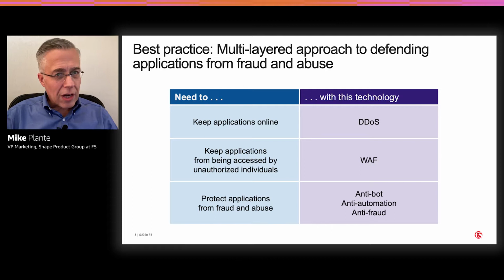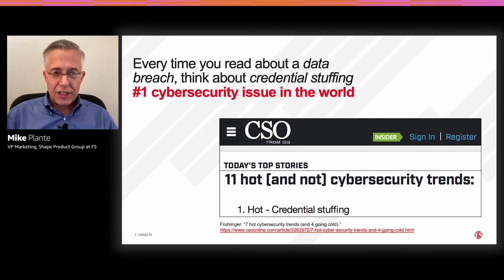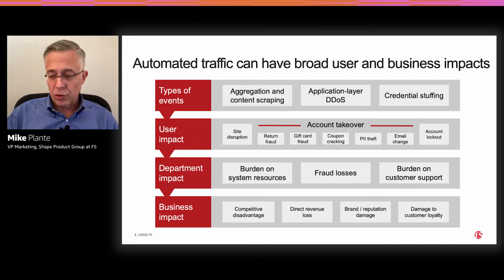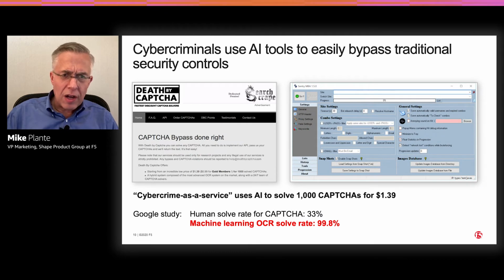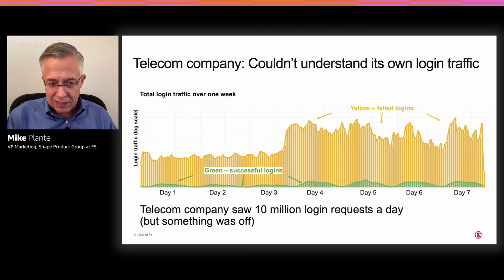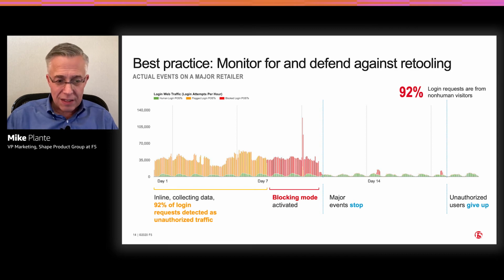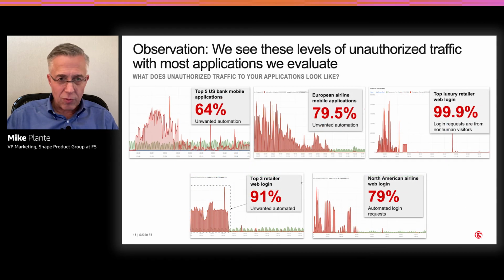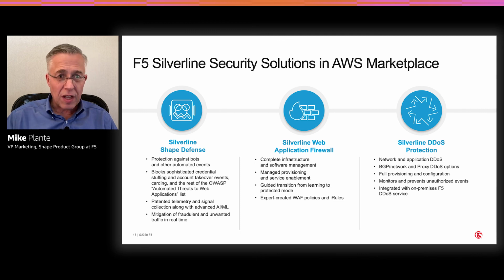AWS re:Invent 2020: Proven security best practices for defending cloud applications (F5 Networks)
Securing the race to digital transformation, accelerated this year by global health concerns, requires new security skills and a new shared responsibility model to protect online businesses from the most common security risks. In this session, you learn about credential stuffing and other forms of malicious automation attacks, as well as the role that artificial intelligence and machine learning play in defending applications and delivering positive business outcomes. Additionally, you learn the security best practices deployed by leading online brands across key industries like financial services, retail, telecommunications, and travel and hospitality.